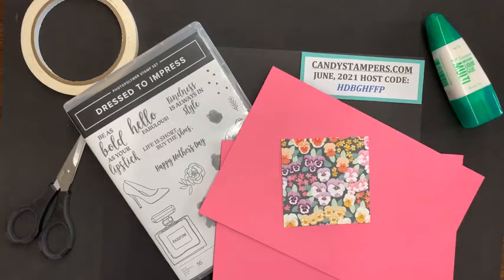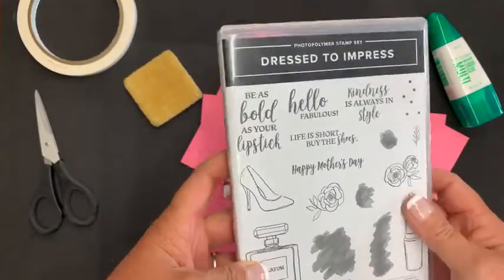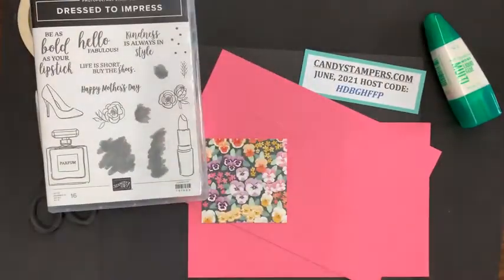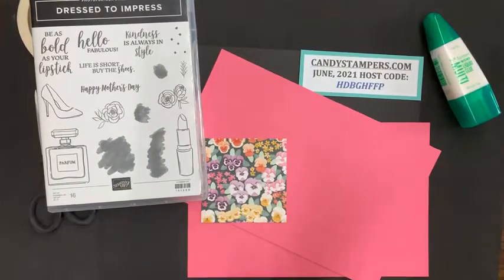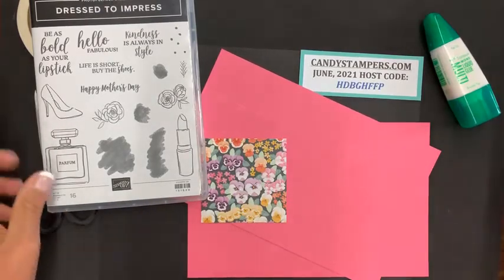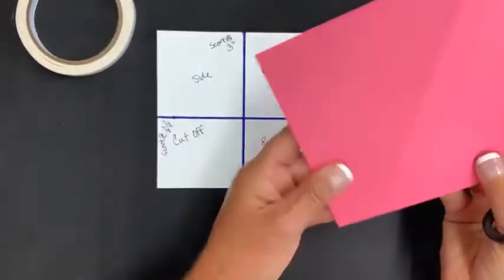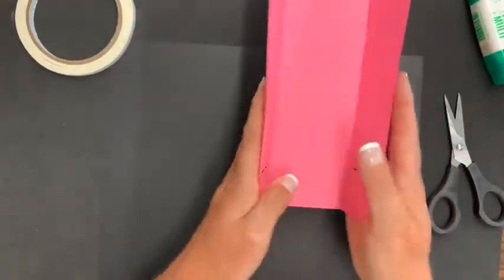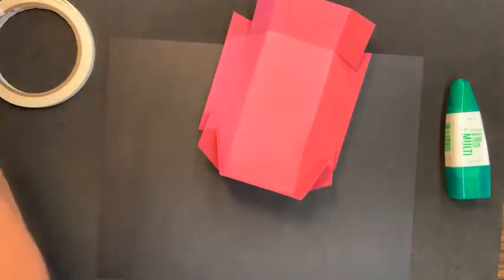Candy's Paper Crafted Treat Trucks Part 2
I will show you how to make some cute paper crafted treat trucks! Check out my Taco Truck with a cute gift card inside, a Coffee Truck with some yummy chocolate cover coffee beans inside & my darling Salon truck that you can add a spa gift card & Candy Kisses! I will show you how to create these adorable boxes!